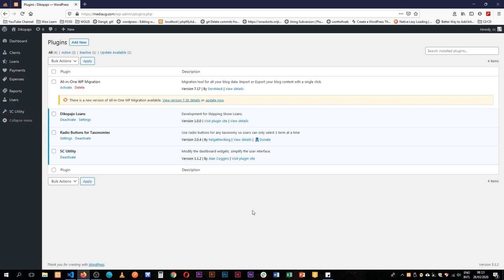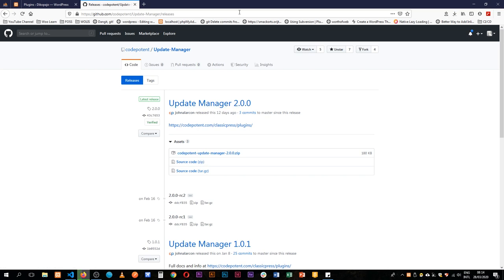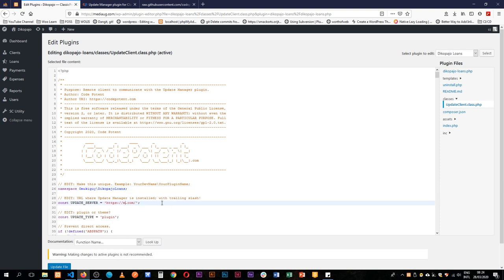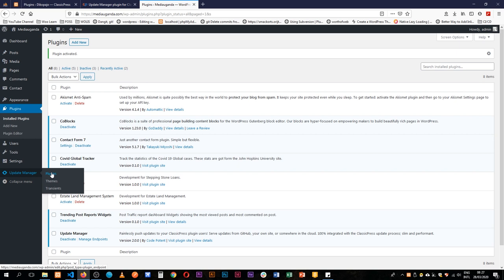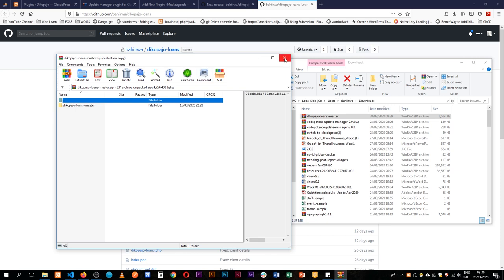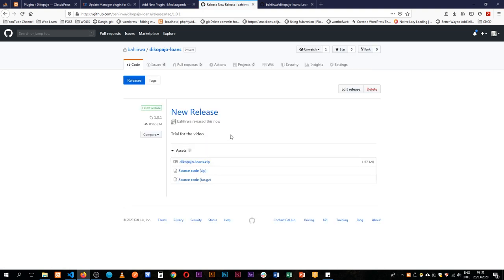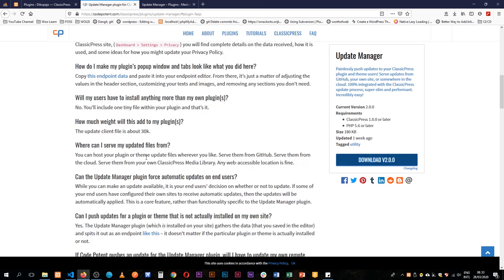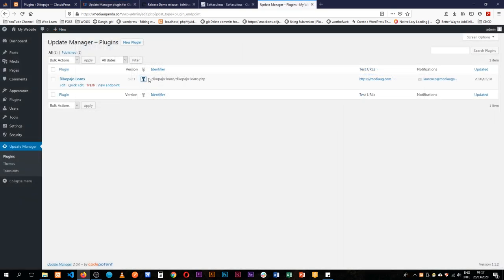Deploy Plugin & Theme Updates from Github to ClassicPress & WordPress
The video shows how to use CodePotent's plugin updater to Serve or deploy plugin & theme updates to ClassicPress & WordPress Plugins with GitHub or any remote host.

Distribute your plugin to a wider audience. While you always have the option to use the WordPress Subversion repository, there may be instances where you prefer to host a plugin yourself. Perhaps you are offering your users a premium plugin.

Maybe you need a way to keep your client’s code in sync across multiple sites. It could simply be that you want to use a Git workflow instead of Subversion. It is a way to easily update a plugin installed on multiple sites from a github repo.

You can now remotely enable automatic updates from your GitHub, Bitbucket, GitLab, or personal website hosted WordPress plugins and themes.

LEARN MORE IN THE WELL CURATED PLAYLISTS BELOW